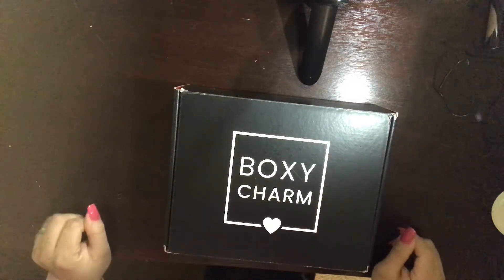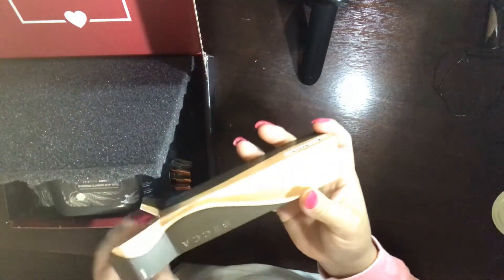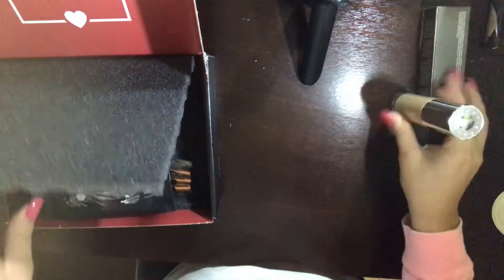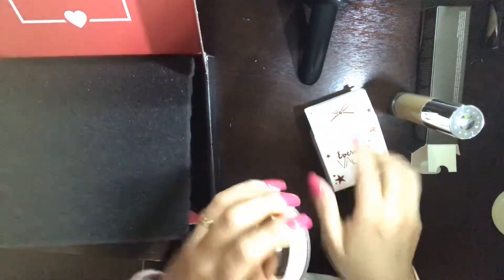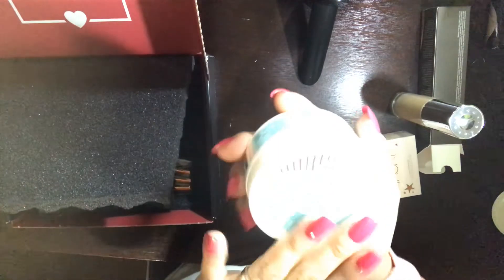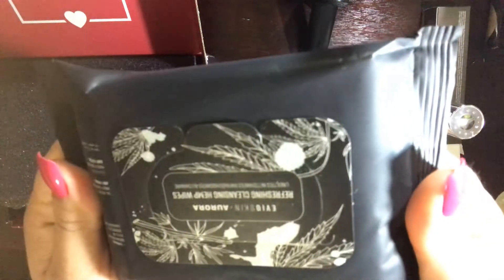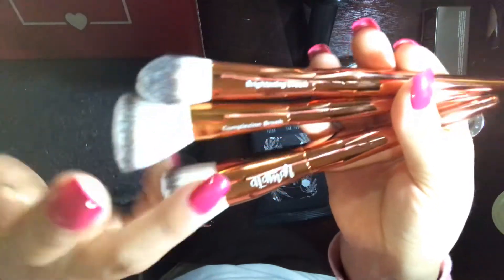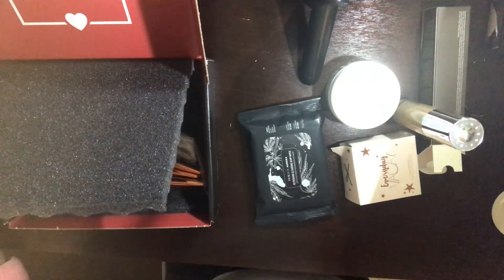February boxy charm unboxing!!! 😬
Unboxing February boxy charm variation 48.

Fun facts about me:
I’m Panamanian
SAHM x3
PE survivor
St. Pattys baby